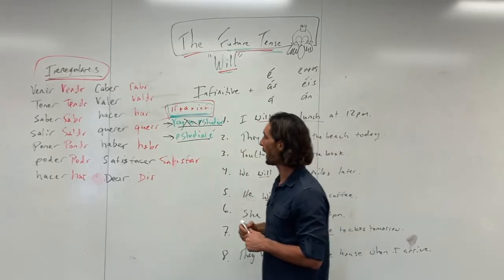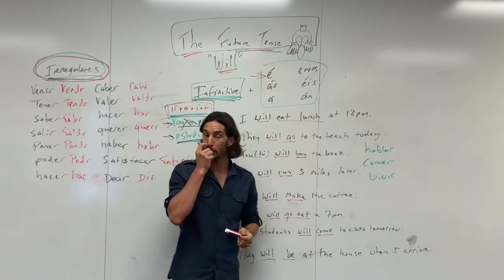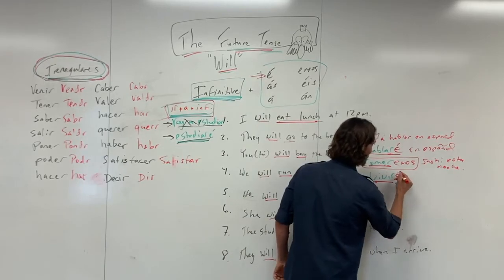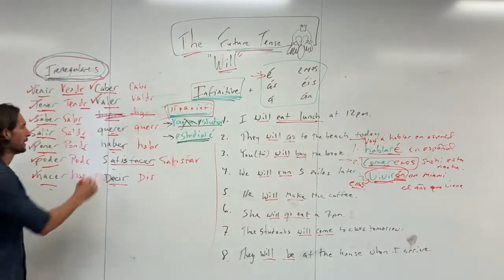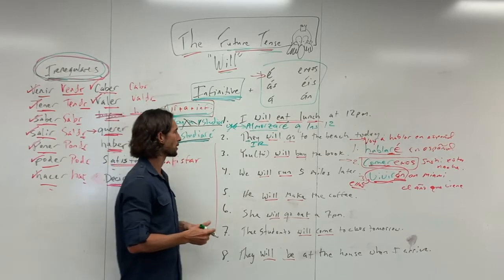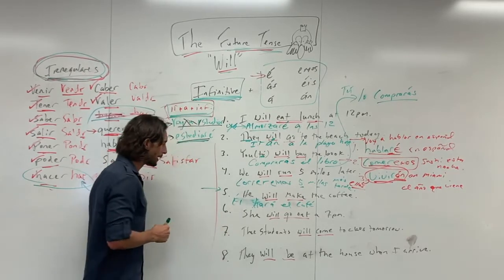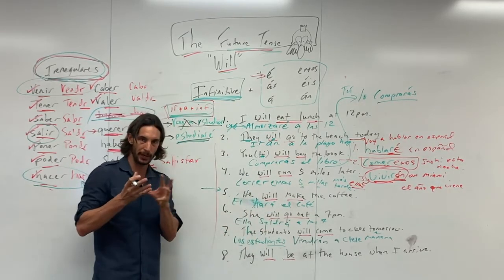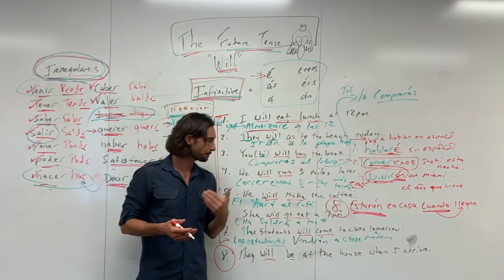Future Tense I El Futuro I Stoked on Spanish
This is a lesson on how to use the Future Tense (el tiempo futuro) in Spanish.